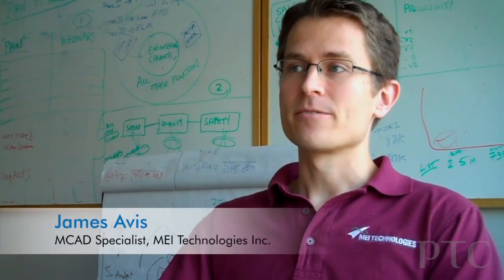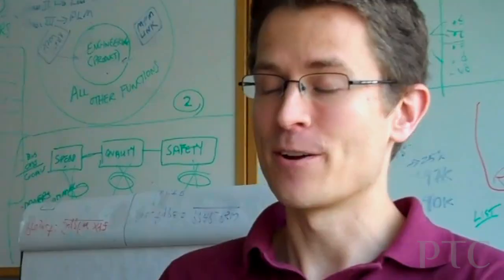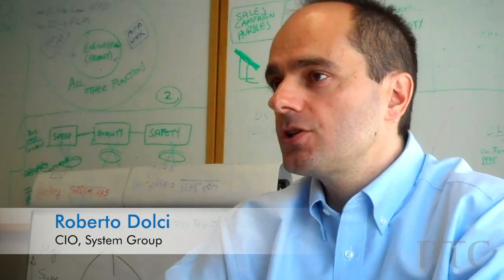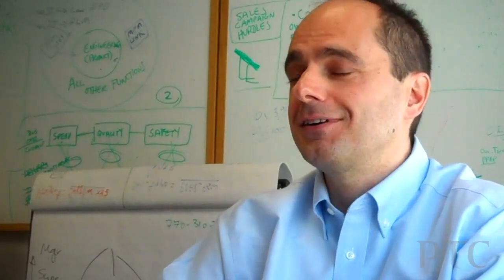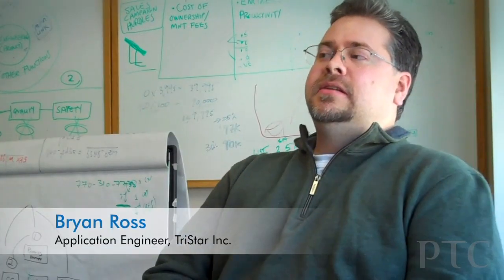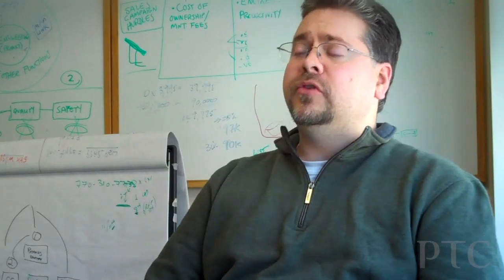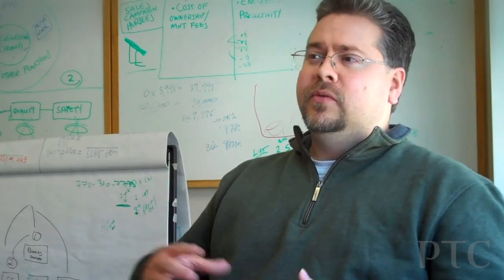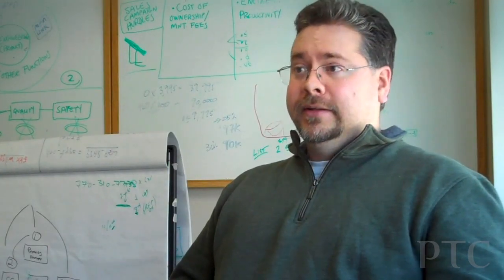What are the highlights in Creo 1.0?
Beta testers and users share the highlights they're seeing in Creo 1.0. Recorded during the Creo 1.0 Beta test week of April 4th, 2011